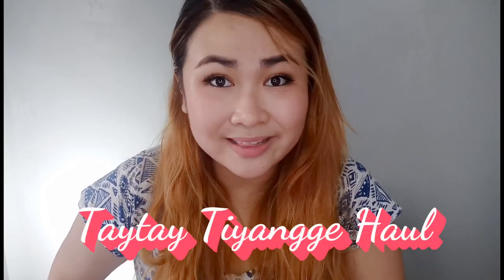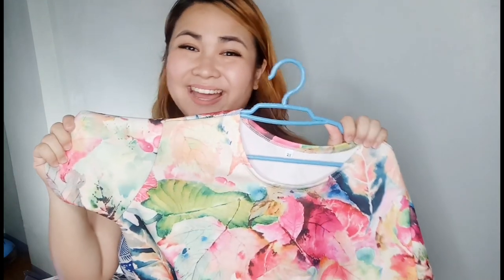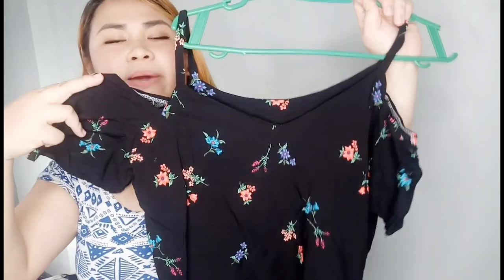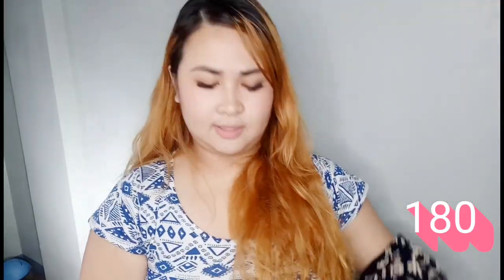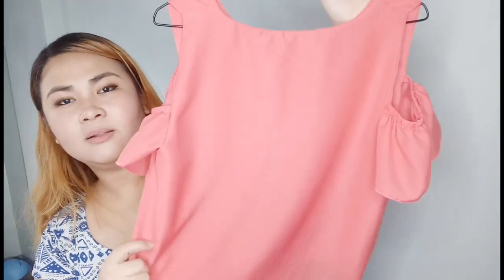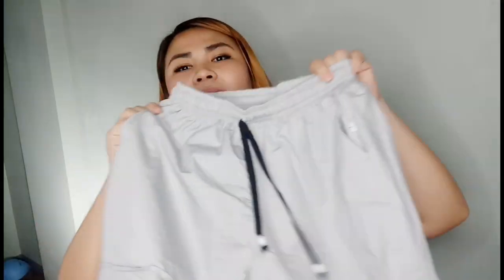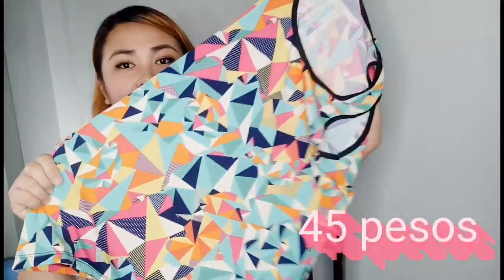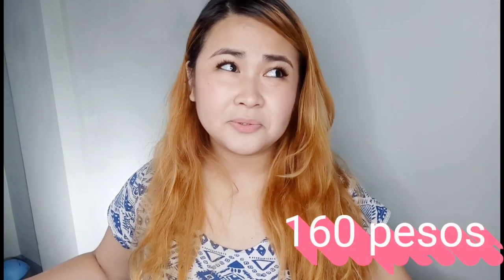Taytay Haul - Garments Capital of the PH | Taytay Tiyangge Shopping Tips and Clothing Haul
Sobrang mura!!! Mas mura pa sa Divisoria! Here's my affordable clothing haul which I purchased from the well-known Taytay Tiyangge (near Club Manila East) My budget is around 2600 and was able to buy around 29 items... for the whole family! This is definitely a clothing haven for me!

IG : jenuinely.happy & annejenoble